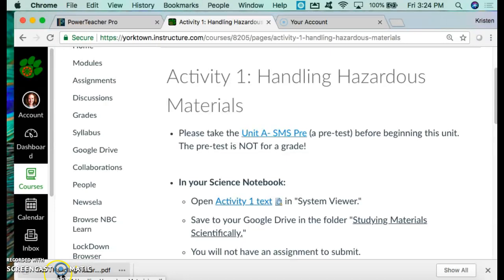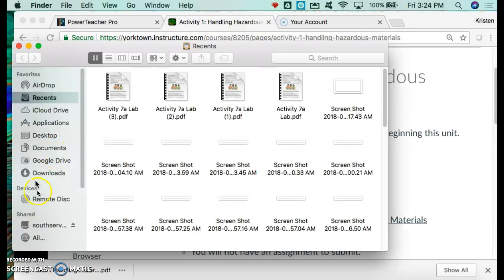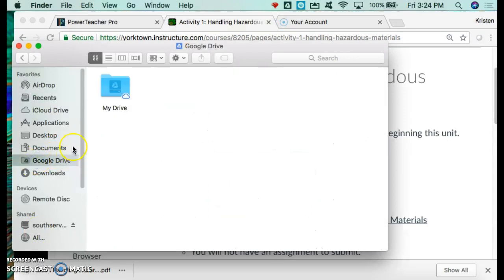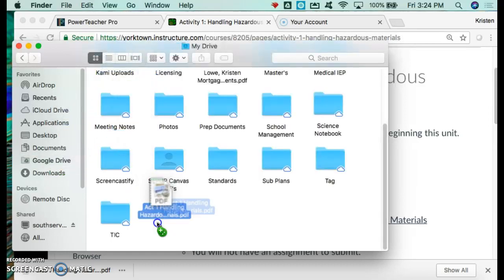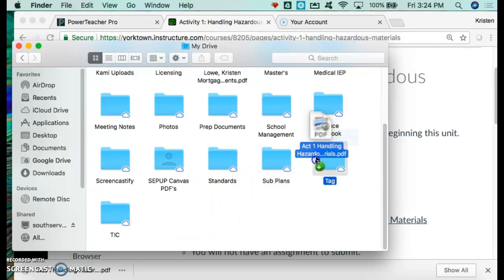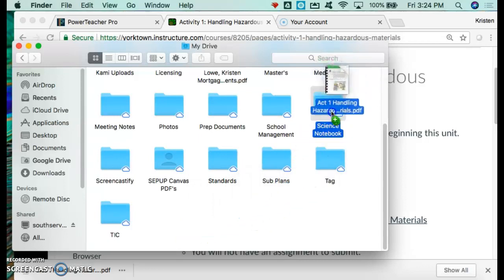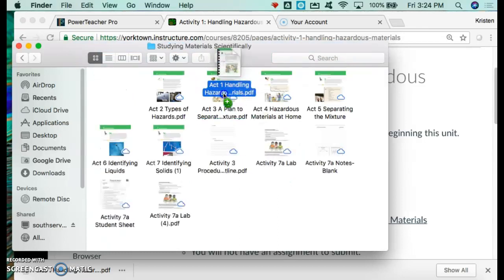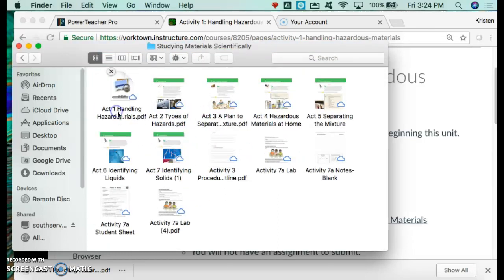Canvas to Google Drive- Finder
Revised 2